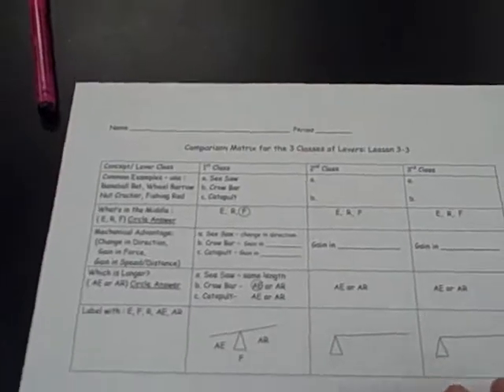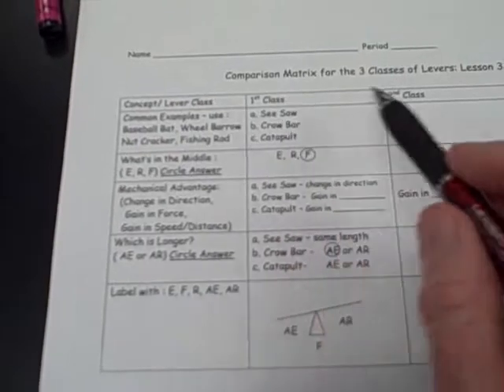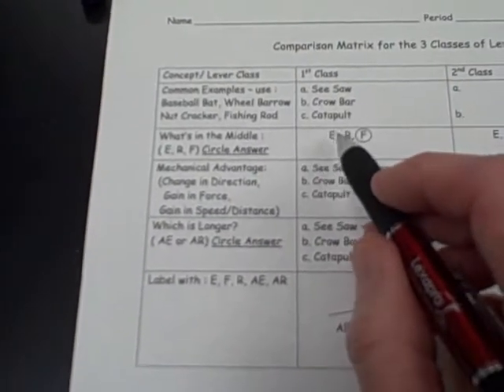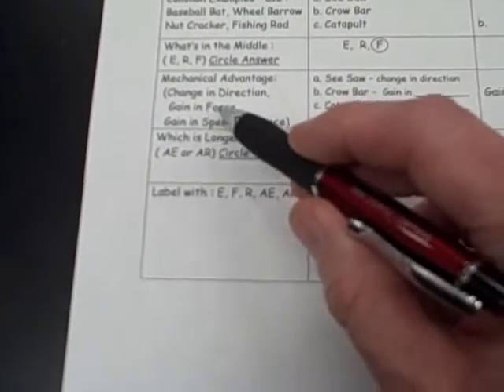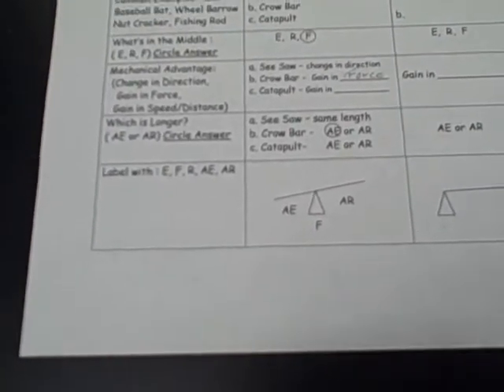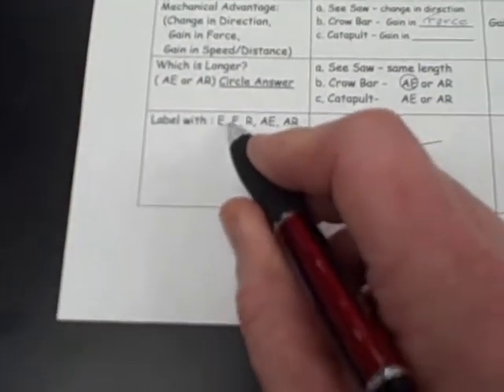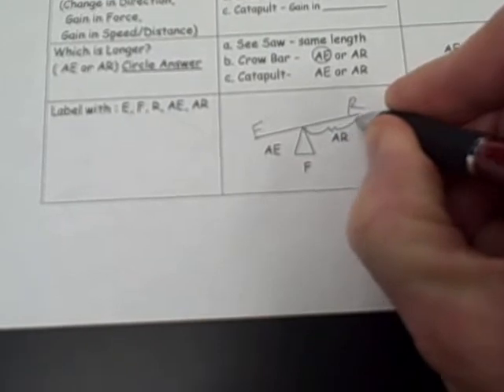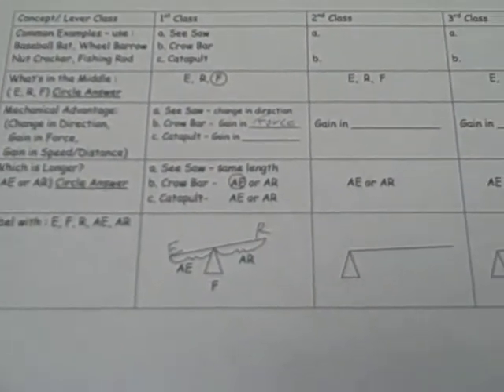Lever Comparison Matrix.wmv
Instructions for the  Lever Comparison Matrix homework assignment